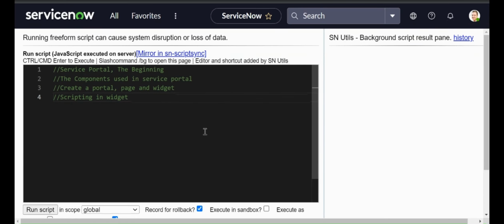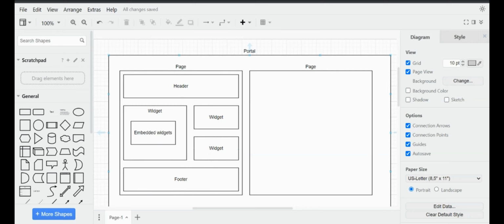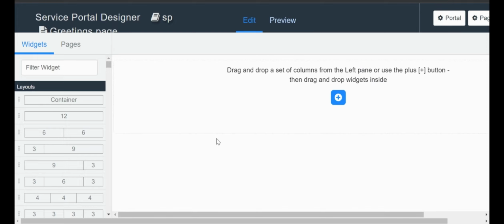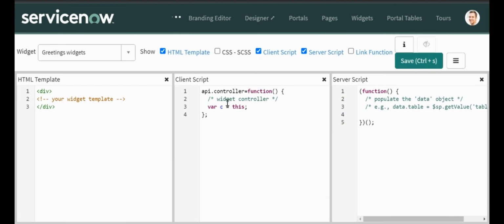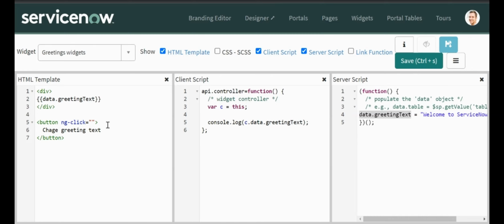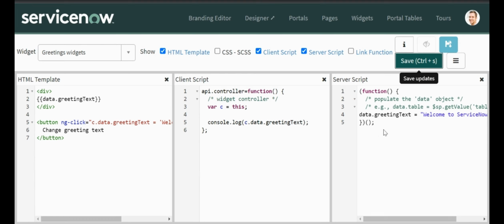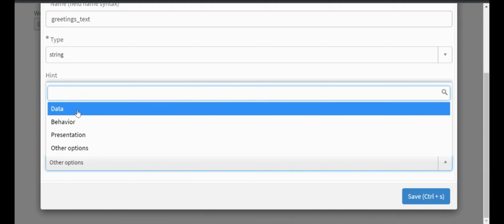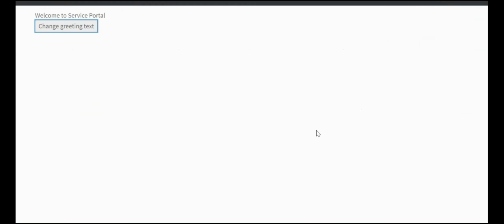1. Service Portal for beginners | Service Portal Introduction | ServiceNow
Service Portal in ServiceNow | Service Portal for beginners | Service Portal Introduction.

In this video tried to explain the components used in the service portal with a little bit of scripting in the widget.

This video is for beginners as we are going from the base level. In our next videos we can try to solve the real time issues and discuss more widget scripting.